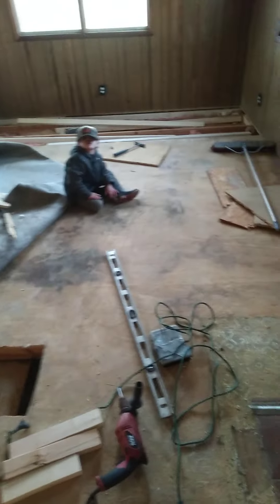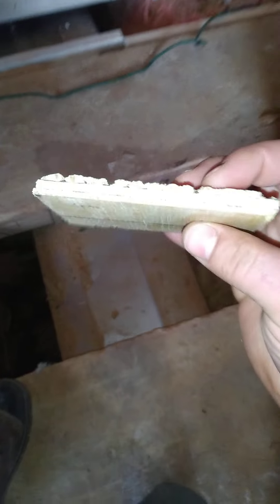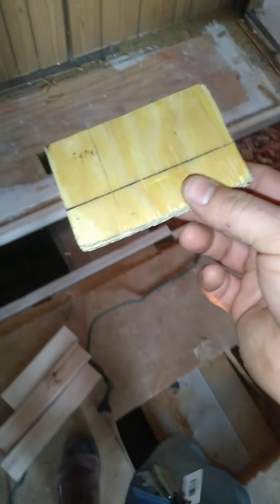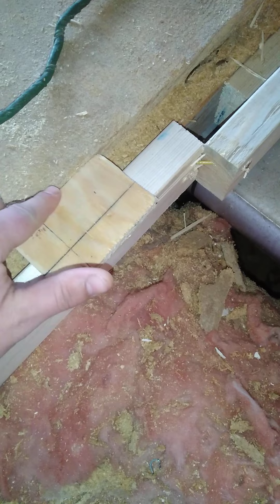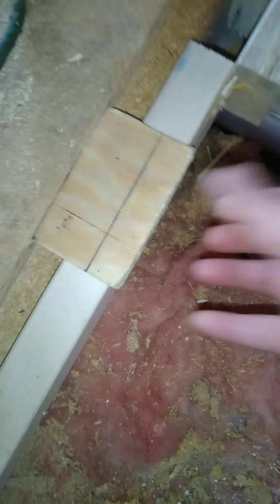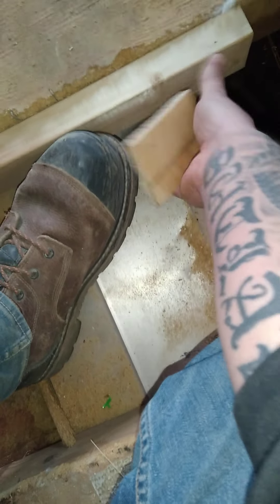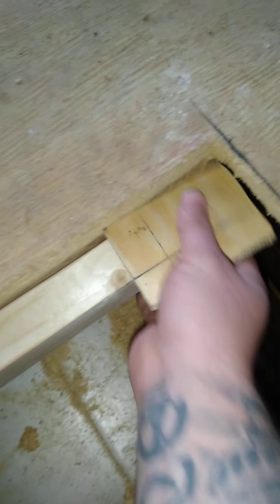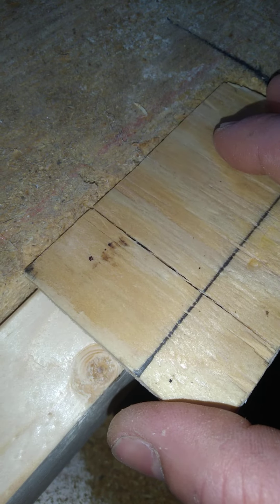☆How to lay new, smaller plywood flush with thicker existing plywood☆ Explained easily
In this video I share how to lay a smaller thickness of plywood flush with the existing thicker plywood for floor repairs.
I share a very simple guide that will help you majorly!
I'm trying to reach a thousand subscribers because I really enjoy making content and helping folks or just entertaining people.
Thank you all so much and God bless you!